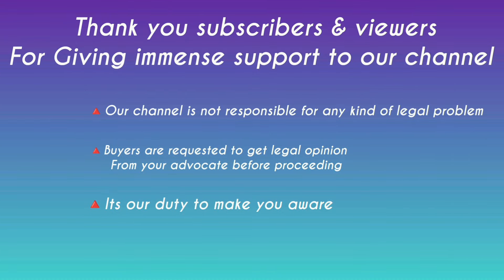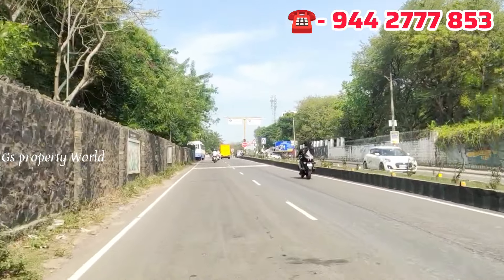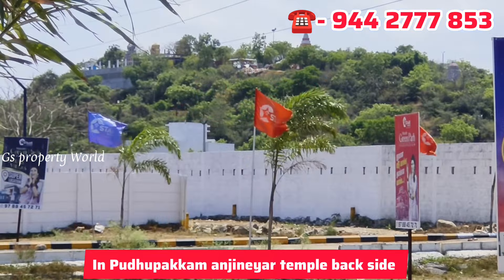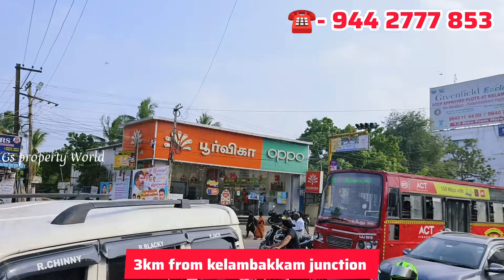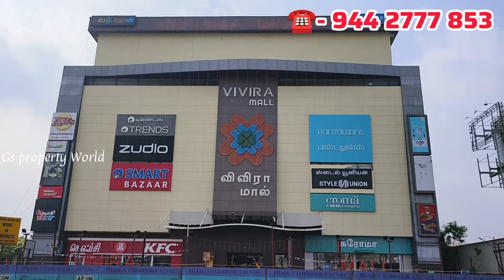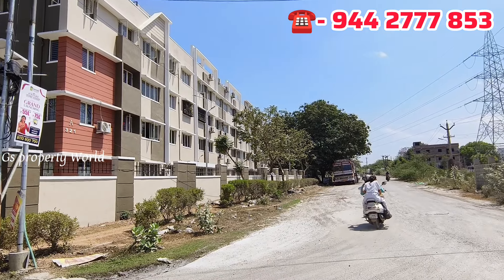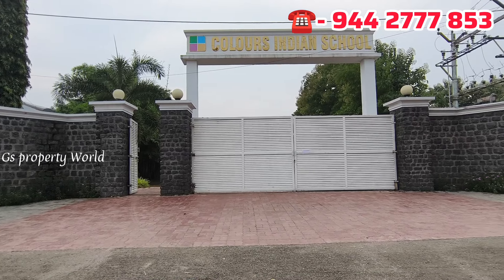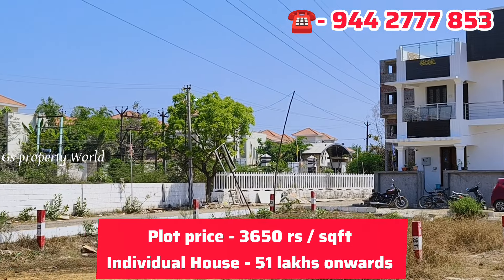🥰Semma Location🏡Just 1km to Main Road🏡In Pudhupakkam 1000sqft Plot for sale💥 IT corridor Backside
Best location of vandalur to kelambakkam Road
In pudhupakkam
Super sizes plots

44 lakhs 2bhk individual house sale in Guduvanchery

3bhk house - 50 Lakhs in Guduvanchery

52 Lakhs 2bhk house for sale in Guduvanchery

57lakhs 2bhk house sale in Guduvanchery

61 lakhs 3bhk house for Sale in Guduvanchery

34 lakhs 2bhk house Ready to Occupy Sale in  Potheri opposite to SRM University.

61 lac individual house in Guduvanchery

9 lakhs plot sale in Chennai